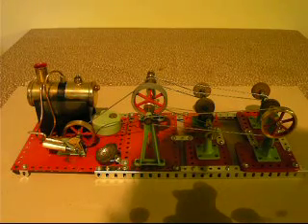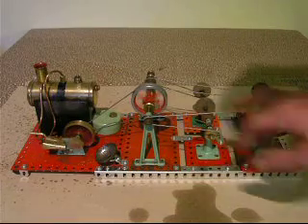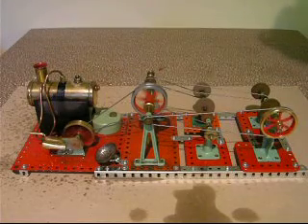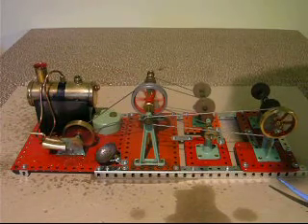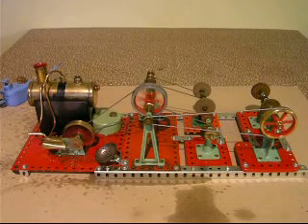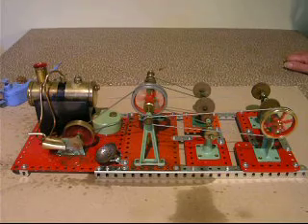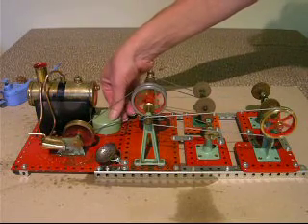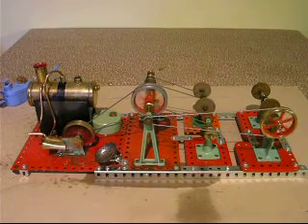1948 MAMOD SE1 STEAM TOY ENGINE WITH WORKSHOP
Overview and background to the 1948 Mamod SE1.